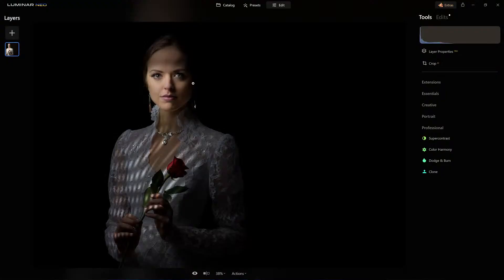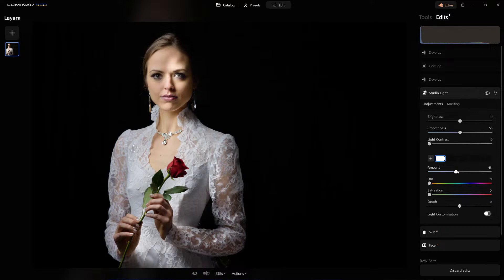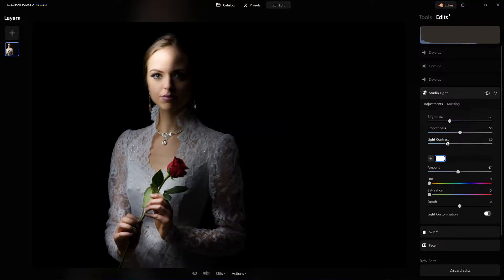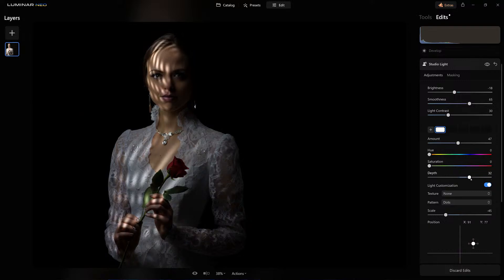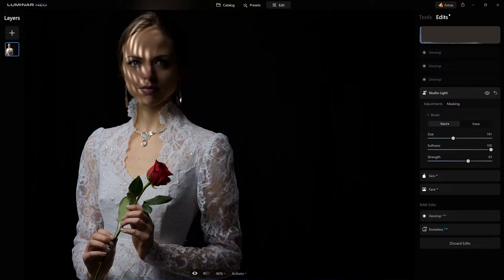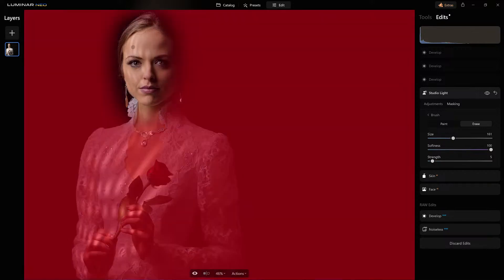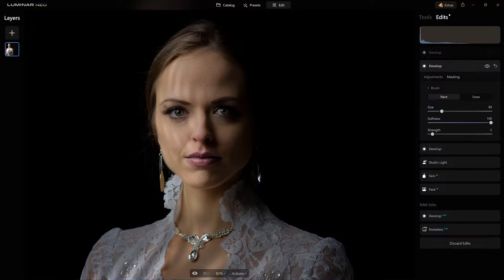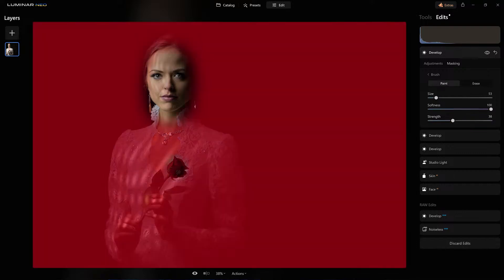Add a touch of Drama with Luminar Neo's Studio Light tool | Coffee Breaks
Learn how to master the art of light and shadow to create compelling stories in your images with Luminar Neo's Studio Light tool.